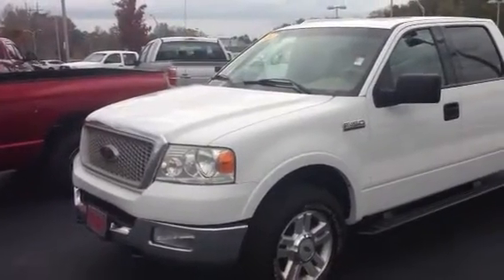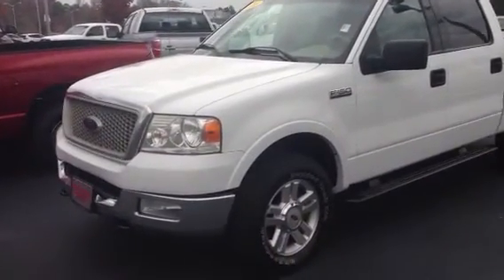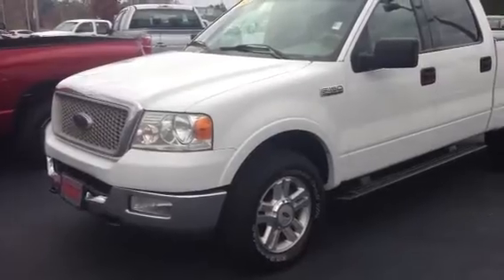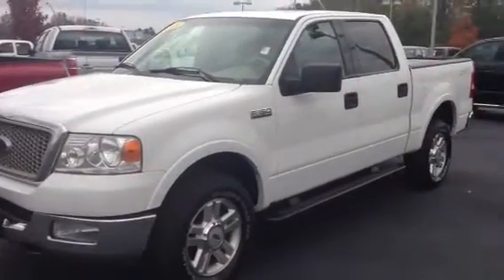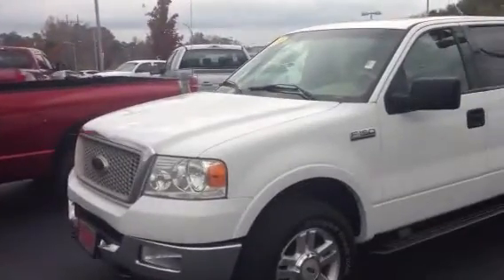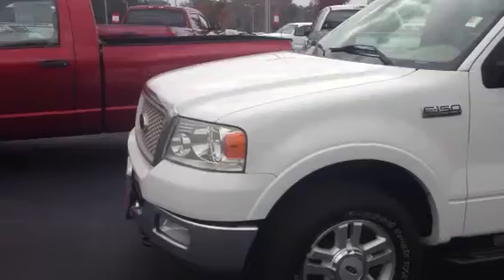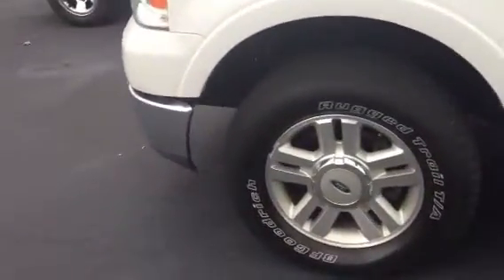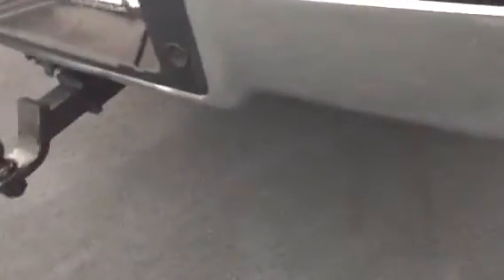Preview 2004 Ford F150 4 X 4 for Greg & Tracy by Greg at La